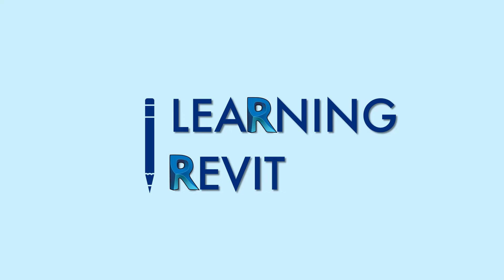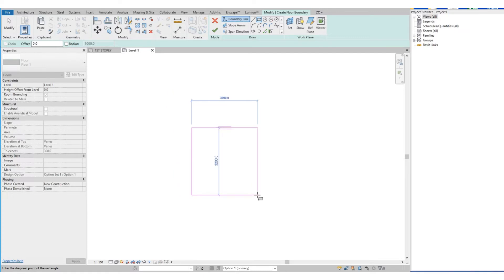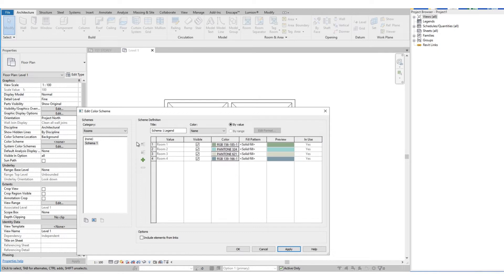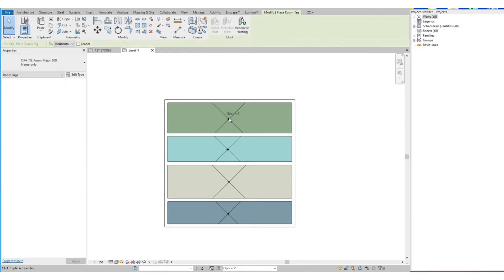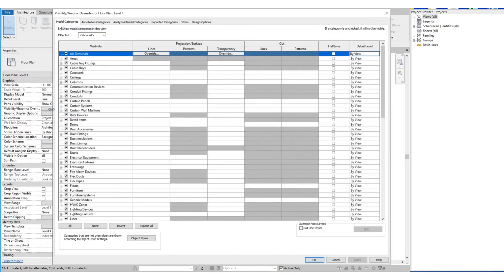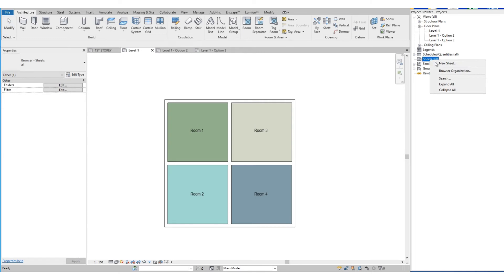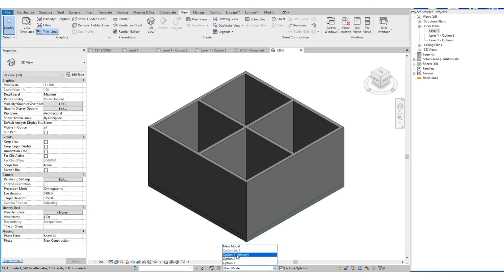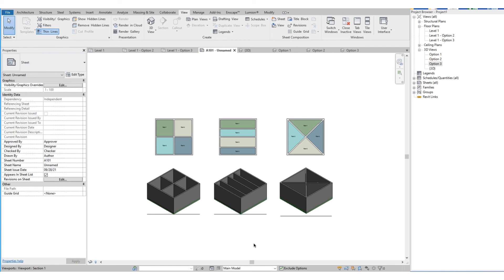How to use Design Options in Revit? | Tutorial for Beginners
This is a Step-by-step tutorial about Design Options for a basic understanding of how it works.
We have also share about using color scheme on plans and a little bit of how to duplicate plan view and 3d views.